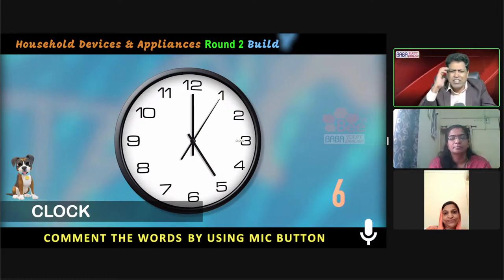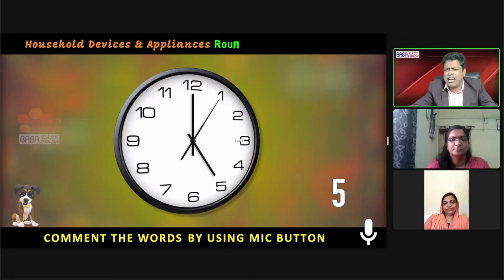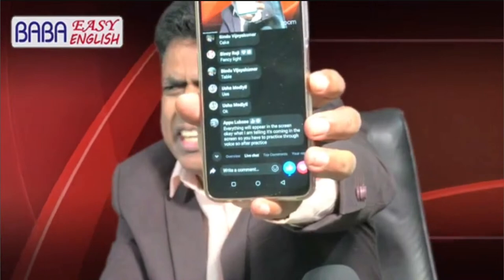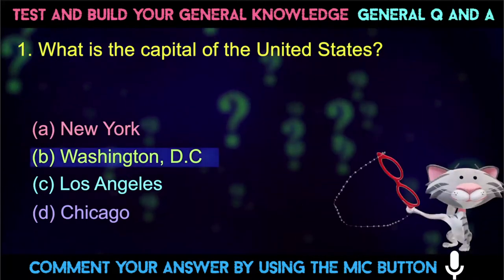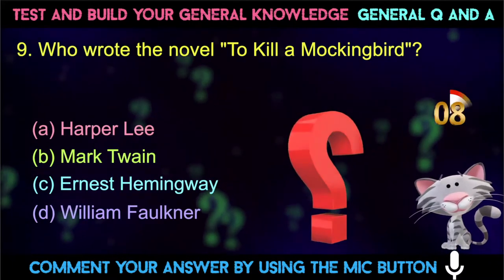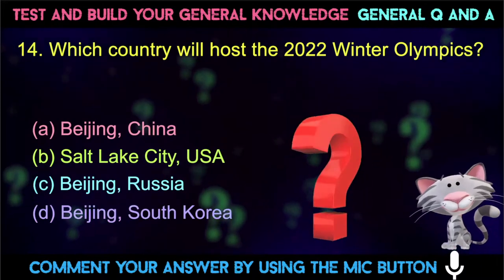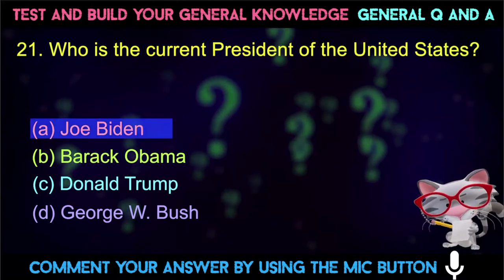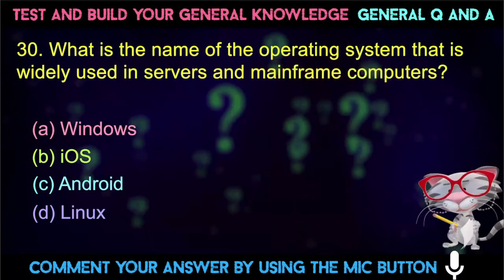PRACTICAL SPOKEN ENGLISH GURU HINDI BANGLA MARATHI TELUGU TAMIL GUJARATI URDU KANNADA ODIA MALAYALAM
Baba Easy English is a feeless & paperless specially designed online training for Speaking English, General Knowledge & Personality Development. To join:

Afghanistan Albania Algeria Andorra Angola Argentina Armenia Australia Austria Azerbaijan Bahamas Bahrain Bangladesh Barbados Belarus Belgium Belize Benin Bhutan Bolivia Bosnia Botswana Brazil Brunei Bulgaria Burundi Cabo Verde Cambodia Cameroon Canada CAR Chad Chile China Colombia Comoros Congo Costa Rica Cote d'Ivoire Croatia Cuba Cyprus Czech Republic Denmark Djibouti Dominica Dominican Republic Ecuador Egypt El Salvador Guinea Eritrea Estonia Eswatini Ethiopia Fiji Finland France Gabon Gambia Georgia Germany Ghana Greece Grenada Guatemala Guinea Guinea-Bissau Guyana Haiti Honduras Hungary Iceland India Indonesia Iran Iraq Ireland Israel Italy Jamaica Japan Jordan Kazakhstan Kenya Kiribati Kosovo Kuwait Kyrgyzstan Laos Latvia Lebanon Lesotho Liberia Libya Lithuania Luxembourg Macedonia FYROM Madagascar Malawi Malaysia Maldives Mali Malta Mauritania Mauritius Mexico Micronesia Moldova Monaco Mongolia Montenegro Morocco Mozambique Myanmar Burma Namibia Nauru Nepal Netherlands New Zealand Nicaragua Niger Nigeria North Korea Norway Oman Pakistan Palau Palestine Panama Papua New Guinea Paraguay Peru Philippines Poland Portugal Qatar Romania Russia Rwanda Saint Lucia Samoa San Marino Sao Tome Principe Saudi Arabia Senegal Serbia Seychelles Sierra Leone Singapore Slovakia Slovenia Solomon Islands Somalia South Africa South Korea South Sudan Spain Sri Lanka Sudan Suriname Sweden Switzerland Syria Taiwan Tajikistan Tanzania Thailand Timor-Leste Togo Tonga Tunisia Turkey Turkmenistan Tuvalu Uganda Ukraine UAE United Kingdom UK America USA Uruguay Uzbekistan Vanuatu Vatican Venezuela Vietnam Yemen Zambia Zimbabwe SEOUL São Paulo Mumbai Bombay JAKARTA Karachi MOSKVA Moscow Istanbul Mexico City Shanghai TOKYO New York BANGKOK BEIJING Delhi LONDON Hong Kong CAIRO TEHRAN BOGOTA Bandung Tianjin LIMA Rio de Janeiro Lahore Bogor SANTIAGO St Petersburg Shenyang Calcutta Wuhan Sydney Guangzhou SINGAPORE Chennai Madras BAGHDAD Pusan Los Angeles Yokohama DHAKA BERLIN Alexandria Bengaluru Bangalore Malang Hyderabad Chongqing Ho Chi Minh City Haerbin ANKARA BUENOS AIRES Chengdu Ahmedabad Casablanca Chicago Xian MADRID Surabaya PYONGYANG Nanjing KINSHASA Congo ROMA Taipei Osaka KIEV YANGON Toronto Zibo Dalian Taegu ADDIS ABABA Jinan Salvador Inchon Semarang Giza Changchun Havanna Nagoya Belo Horizonte PARIS TASHKENT Fortaleza Sukabumi Cali Guayaquil Qingdao Izmir Cirebon Taiyuan BRASILIA BUCURESTI Faisalabad Quezon City Medan Houston Abidjan Mashhad Medellín Kanpur BUDAPEST CARACAS Chinese Spanish Portuguese Russian Japanese Wu Turkish Korean French German Vietnamese Yue Urdu Javanese Italian Arabic Iranian Persian Bhojpuri Min Nan Hakka Jin Hausa Polish

Andra Pradesh Amaravati Arunachal Pradesh Itangar Assam Dispur Bihar Patna Chhattisgarh Raipur Goa Panaji Gujarat Gandhinagar Haryana Chandigarh Himachal Pradesh Shimla Jammu & Kashmir Srinagar Jharkhand Ranchi Karnataka Bangalore Kerala Thiruvananthapuram Madya Pradesh Bhopal Maharashtra Mumbai Manipur Imphal Meghalaya Shillong Mizoram Aizawi Nagaland Kohima Orissa Bhubaneshwar Punjab Rajasthan Jaipur Sikkim Gangtok Tamil Nadu Chennai Telagana Hyderabad Tripura Agartala Uttaranchal Dehradun Uttar Pradesh Lucknow West Bengal Kolkata Andaman Nicobar Port Blair Dadar Silvassa Daman Diu Lakshadeep Kavaratti Pondicherry Hindi Bengali Marathi Telugu Tamil Gujarati Urdu Kannada Odia Punjabi Assamese Malayalam Maithili Bhili Santali Kashmiri Gondi Nepali Sindhi Dogri Konkani Kurukh Khandeshi Tulu Manipuri Bodo Khasi Ho Mundari Garo Tripuri Kerala Keralam EKM COCHIN QUILON ALLEPPY CLT CALICUT KOCHI Thiruvananthapuram Trivandrum TVM District Attingal Kazhakkoottam Neyyattinkara Nedumangad Varkala Pathanamthitta PTA Adoor Pandalam Tiruvalla Alappuzha ALP Chengannur Cherthala Kayamkulam Mavelikkara Kollam Karunagapally Kottarakkara Paravur Punalur Kottayam KTM Changanacherry Erattupetta Ettumanoor Pala Vaikom Idukki Kattappana Thodupuzha Eranakulam Aluva Angamaly Eloor Kalamassery Koothattukulam Kothamangalam North Paravoor Maradu Muvattupuzha Perumbavoor Piravom Thrikkakara Thripunithura Thrissur  TSR Trichur Chalakkudy Chavakkad Guruvayoor Irinjalakuda Kodungallur Kunnamkulam Wadakkancheri Palakkad PKD Cherpulassery Chittur Ottappalam Mannarkkad Pattambi Shornur Malappuaram MLP Kondotty Kottakkal Manjeri Nilambur Parappanangadi Perinthalmanna Ponnani Tanur Tirur Edappal Tirurangadi Valanchery Kozhikode Beypore Cheruvannur Elathur Feroke Koduvally Koyilandy Mukkam Payyoli Ramanattukara Vadakara Thamarassery Wayanad Kalpetta Mananthavadi Sultan Bathery Kannur Anthoor Iritty Koothuparamba Mattannur Panoor Payyannur Thalassery Thaliparamba Kasaragod KSD Nileshwaram Kanhangad Pathanapuram Kozhencherry Mallappally Ranni Ambalapuzha Kuttanad Meenachil Devikulam Peerumedu Thalappilly Alathoor Chittoor Eranad Vythiri Hosdurg